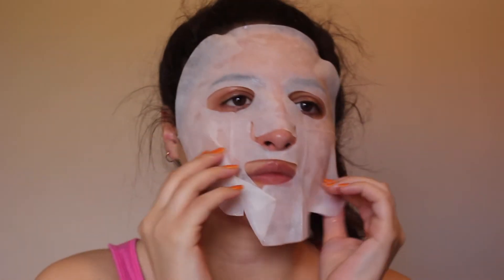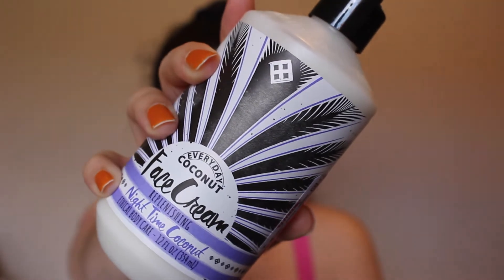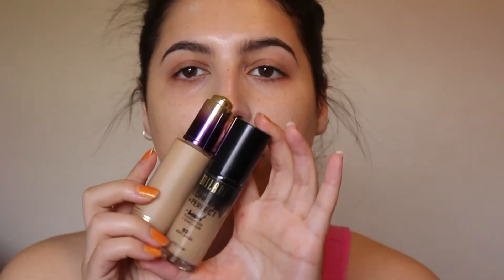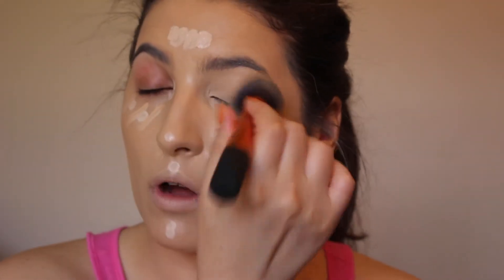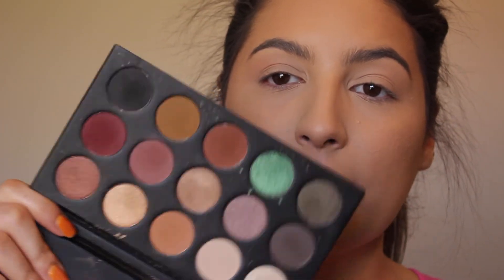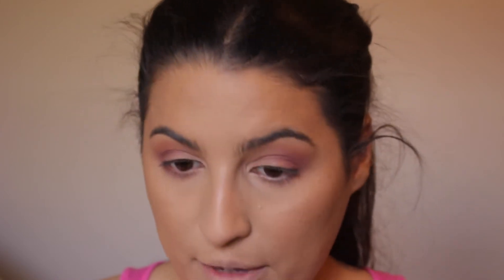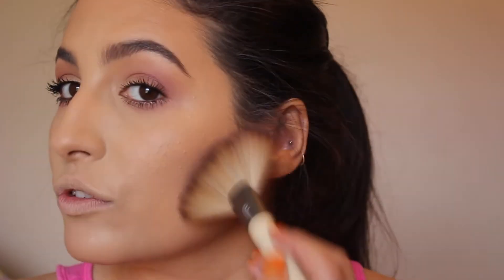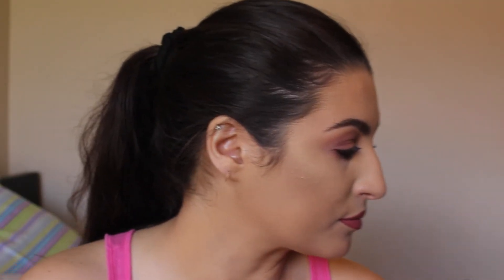HOW TO NOT LOOK SICK WHEN YOU FEEL SUPER SHITTY // Makeup Tutorial // Krystal Marie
I haven't been uploading because i have been super sick :( I had just gotten sick here so i took advantage and filmed this makeup tutorial for u guys but i ended up losing my voice! I am feeling better and will start filming regularly again! yay!!!

Any hydrating sheet mask works fine! I really like using Innisfree Sheet Masks and Tony Moly Sheet Masks

Mizon Snail Recovery Gel Cream

Alaffia Moisturizer

BH Cosmetics Color Correcting and Concealing Palette

Milani 2 in 1 Conceal and Perfect Foundation

Tarte Cosmetics Rainforest of the Sea Water Foundation

Morphe x Kathleen Lights Palette-- this might be discontinued sorry :/

Tarte Skinny Smolder Eyes Waterproof Eye Pencil- Golden Tigers Eye

Sephora Stardust Micro Smooth Baked Luminizer

Marc Jacobs Liquid Lip Cream- Truth or Bare

Hey guys!! My name is Krystal! Thank you so much for joining me here on Youtube where I share all the things I love- mostly makeup but bits of fashion, food, traveling and just having a great time. I am so excited to be on this journey and I am so happy that you have decided to tune in. Love always xo